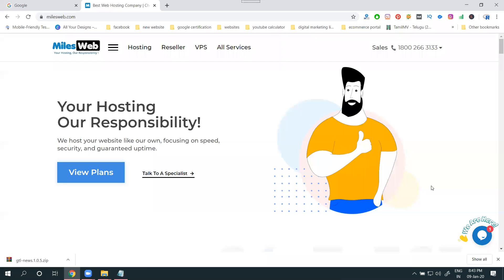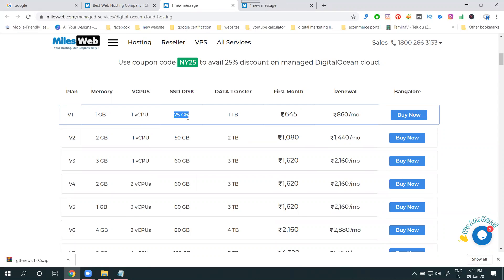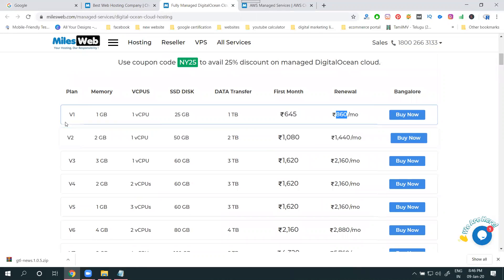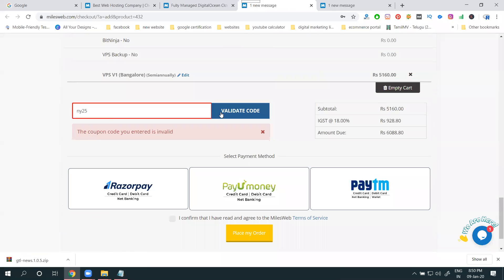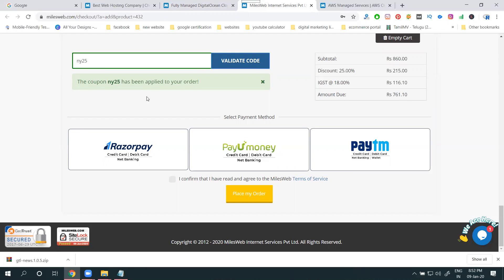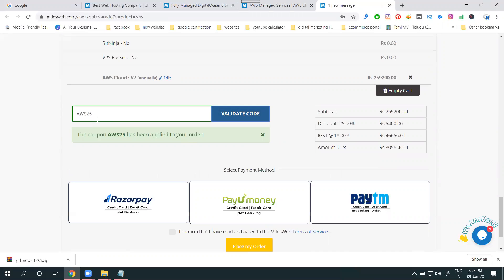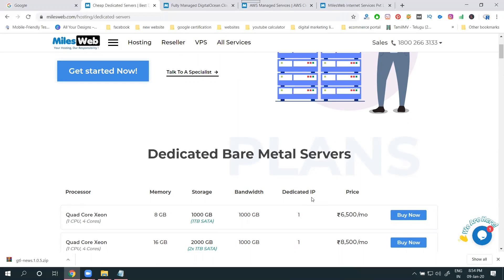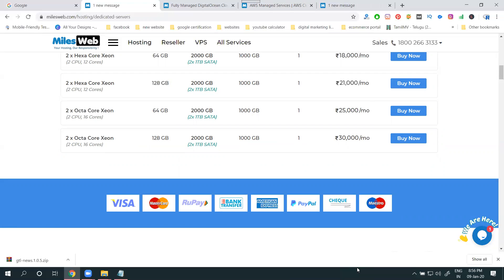How To Purchase Cloud And Dedicated Hosting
DigitalMarketingTraining - Learn this video How To Purchase Cloud And Dedicated Hosting tutorials by digitalrakesh